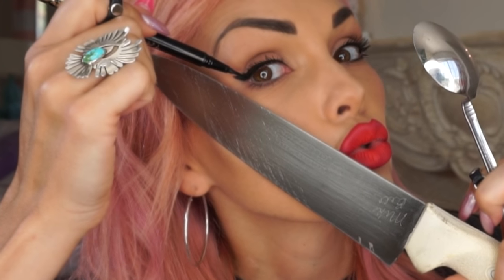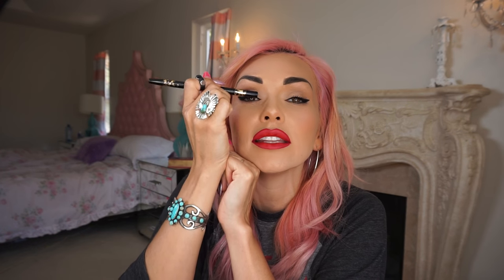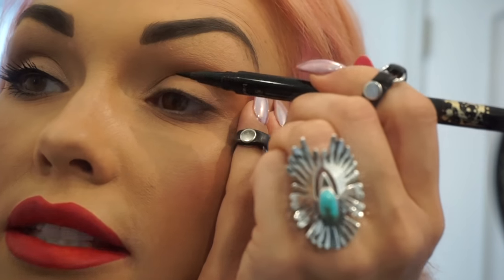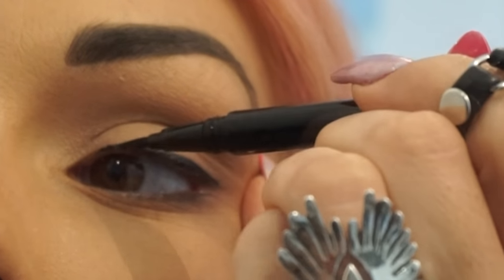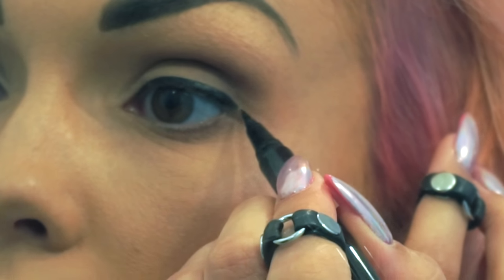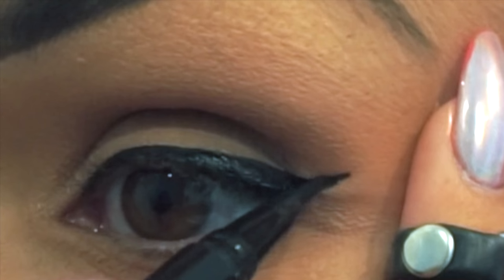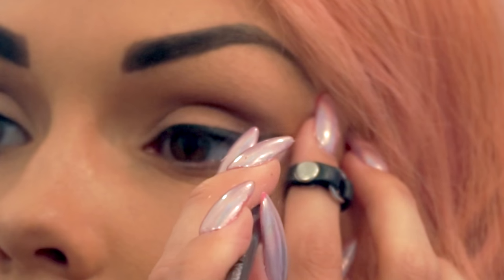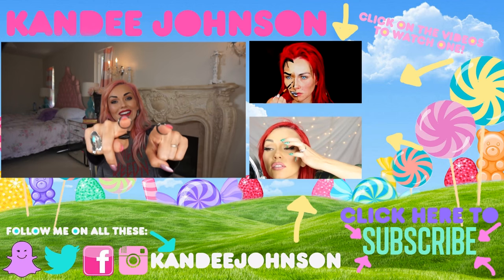MAKEUP BASICS: HOW TO DO WING EYELINER LIKE A PRO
Hi Guys! Here's how to do easy winged eyeliner like a pro, no complicated steps or weird objects or tape. Just your hand, liquid eyeliner and your eyes!

I see so many tutorials and steps on how to get liquid winged eyeliner that make is so complicated, or show so many silly or potentially dangerous ways to do things that a makeup artist would never do. I want to teach you guys an "easy winged liner" technique. You can be a winged liner pro, on your face and if you mess up just wipe it off, apply some concealer and eyeshadow or face powder again, and start all over!

STEP 1. Apply foundation, concealer (and or primer) i just like using concealer because it covers up all the colors of the thin skin n your eyelid that usually looks red, pink or purpley.

STEP 2. Apply face powder or setting powder. This is going to make sure that your liquid eyeliner is going to stay put. If you don't do this and really dry out the skin of the area where you are going to place the eyeliner, it will smudge and melt off and make a mess eventually.

STEP 3. Apply your liquid eyeliner, like I show in the video. I prefer a felt tip applicator. Brushes are harder to use because they can wobble so much, giving you wonky and crooked eyeliner lines.

♥WATCH SOME OF MY FAVORITE TRANSFORMATION VIDEOS (WHERE I TURN MYSELF INTO OTHER PEOPLE):